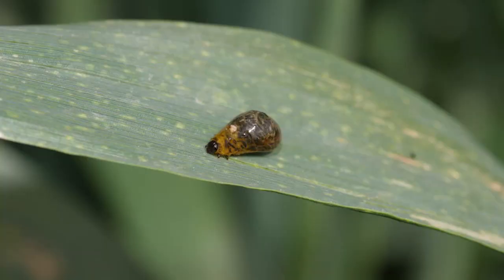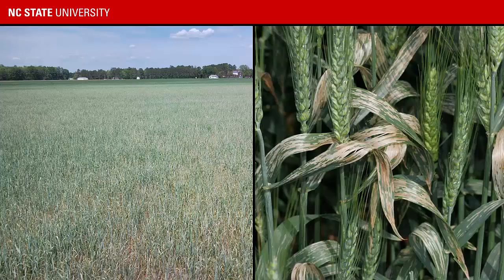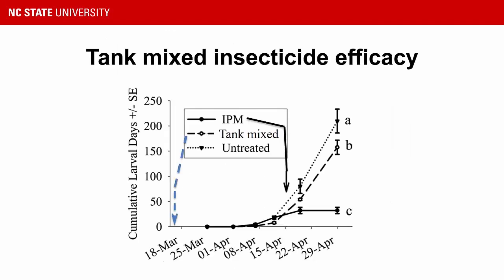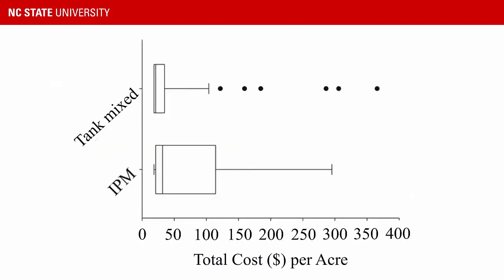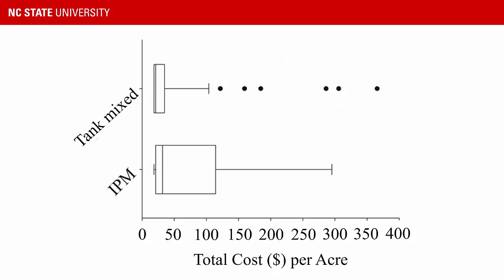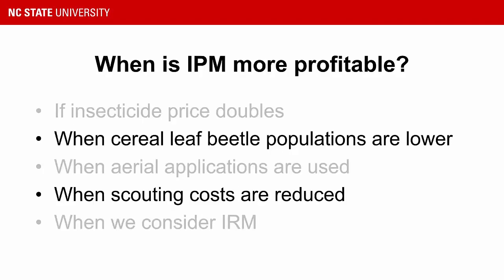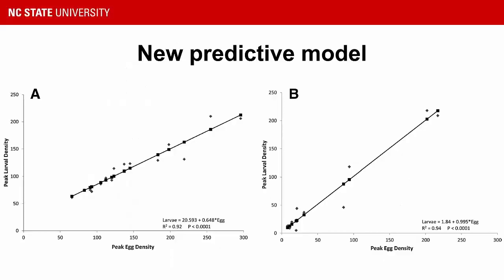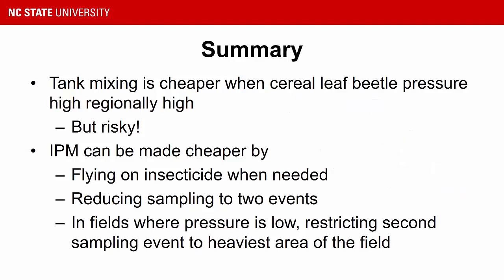2020 Virtual Small Grains Field Day: To Tank Mix Insecticides or Not